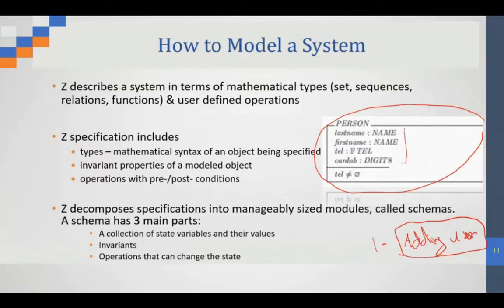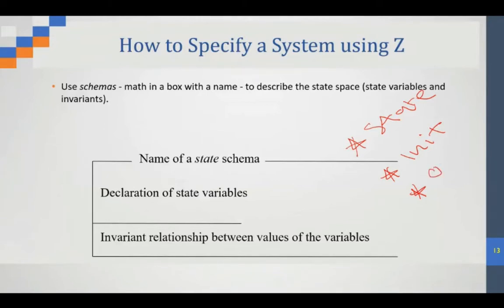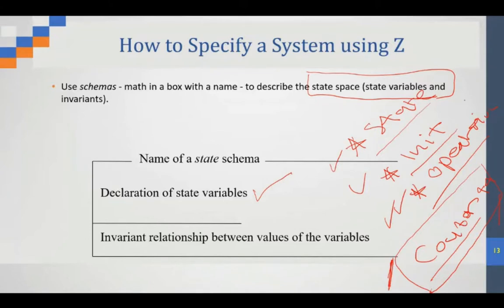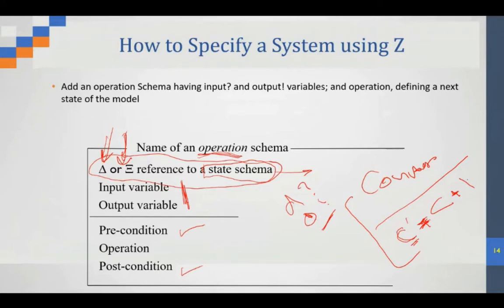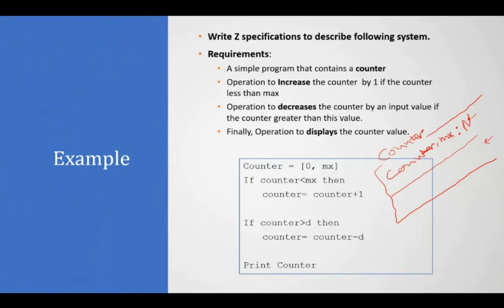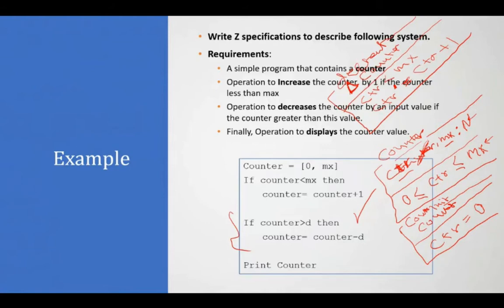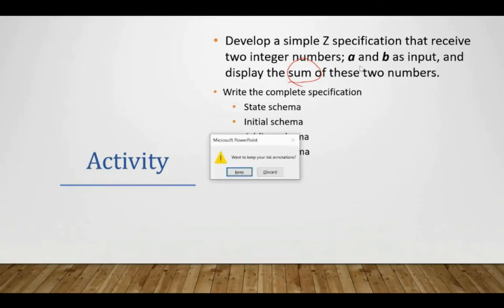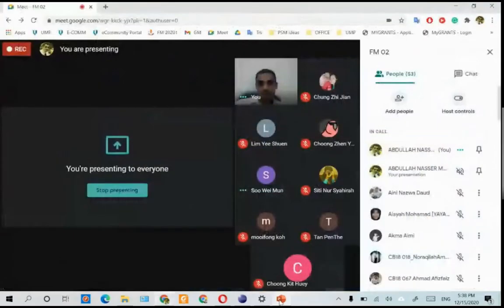FM z notation Lec 01-2